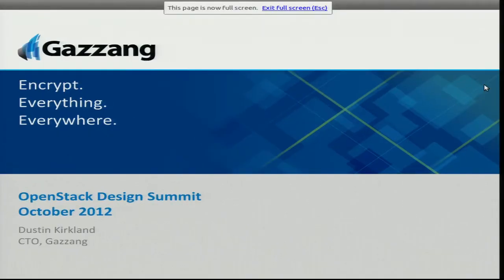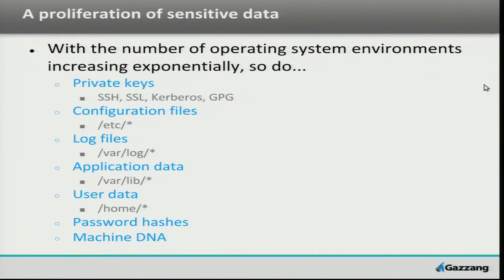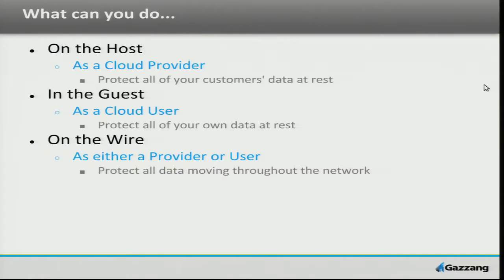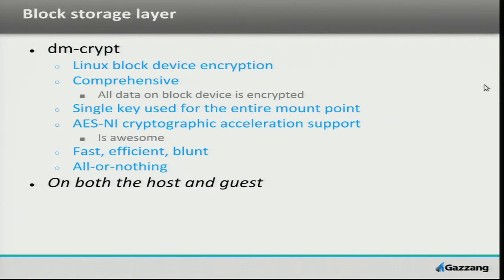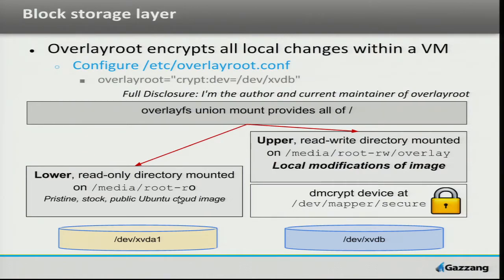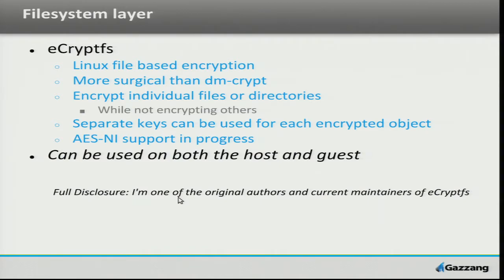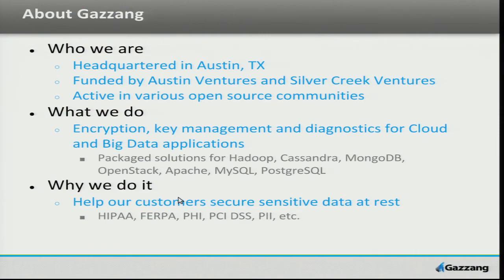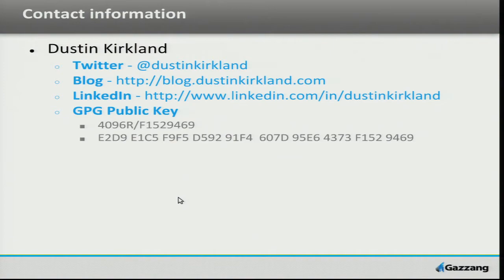Encrypt Everything Everywhere